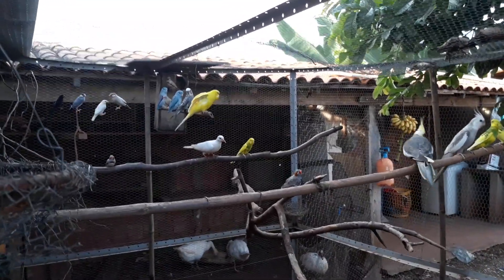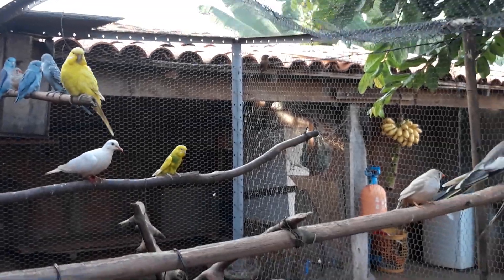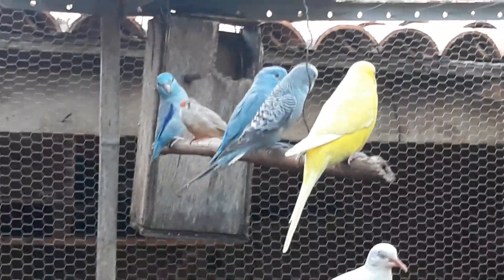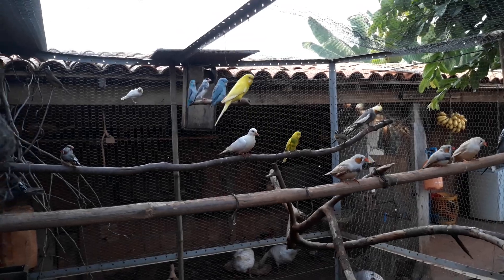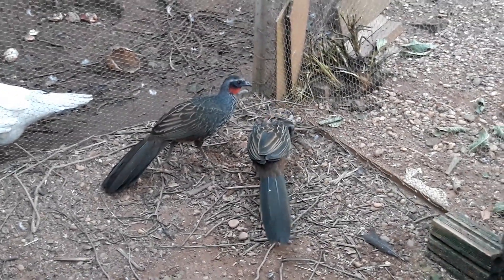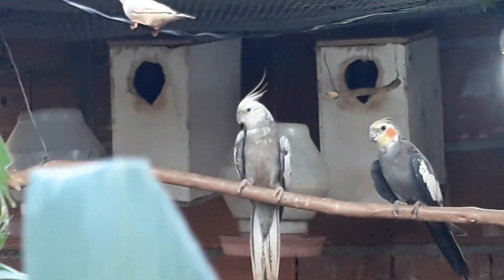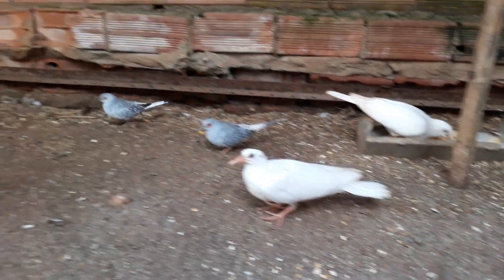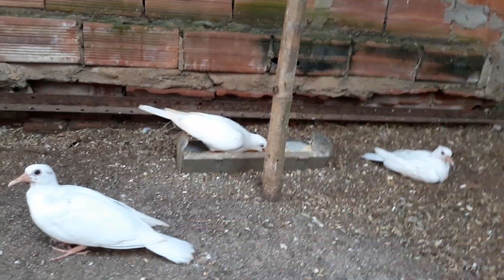Criadouro Elias Viana: Novos Moradores Rolinha Diamante e Periquito Australianos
Deixe seus comentários aqui em baixo, falando do que vocês gostariam que eu mostrasse ou falassem   para vocês seguidores a amantes de pássaros.